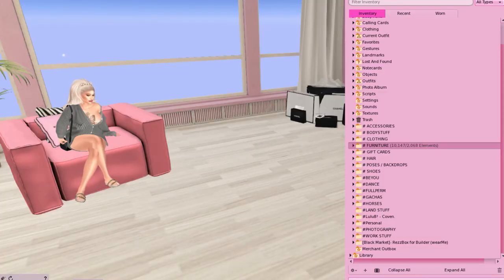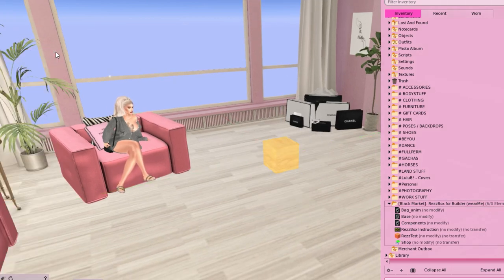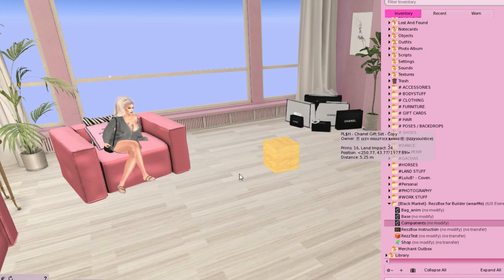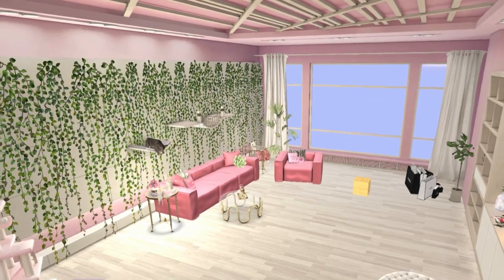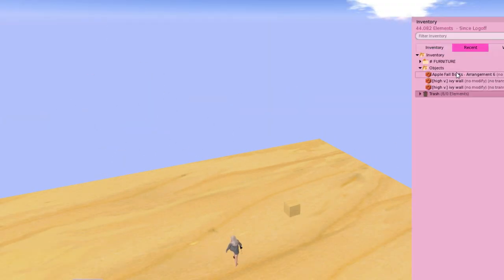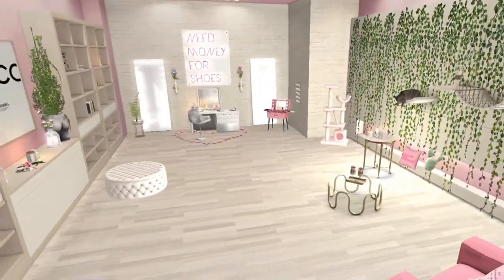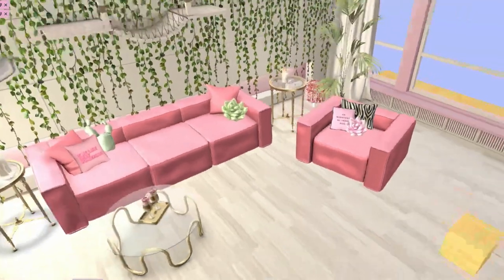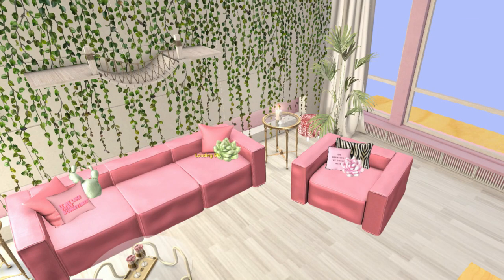Second Life - How To Use a Rez Box - Saving Your Builds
HD is available in the settings!!